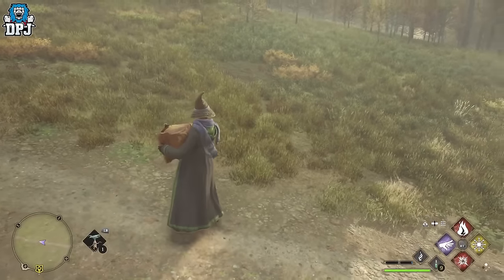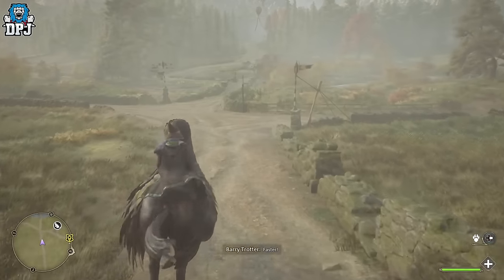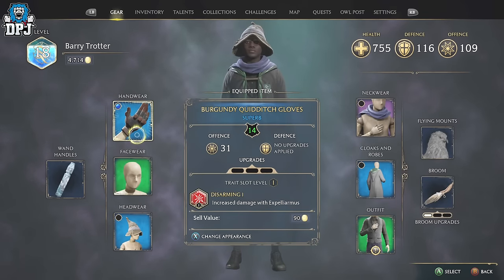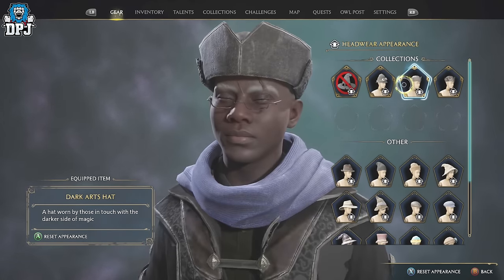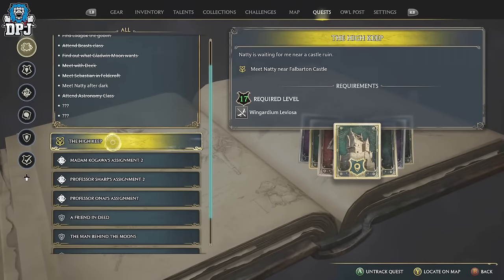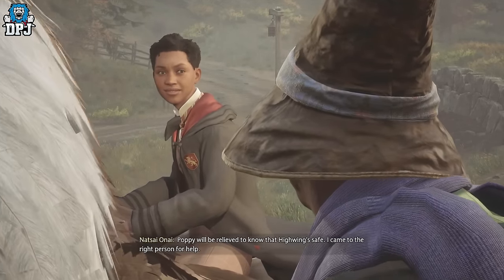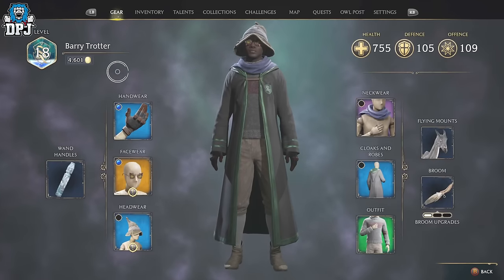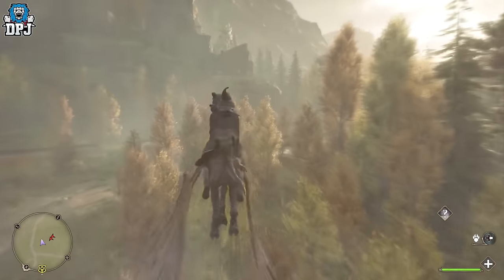Hogwarts Legacy - How To Get THESTRAL MOUNT / Onyx Hippogriff / Flying Mounts - Dark Arts Pack Guide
Hogwarts Legacy Darks Arts Apck explained aswell as how to get those flying mounts for your pre-order which will reward you the Onyx Hippogriff and flying mounts in general, this video guide will explain everything you need to know about how you unlock & get flying mounts in Hogwarts Legacy.